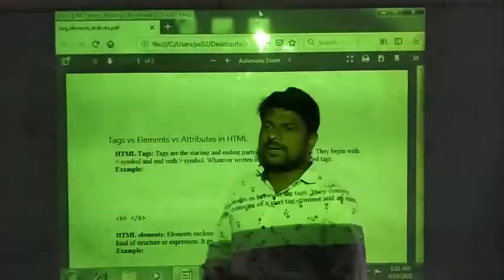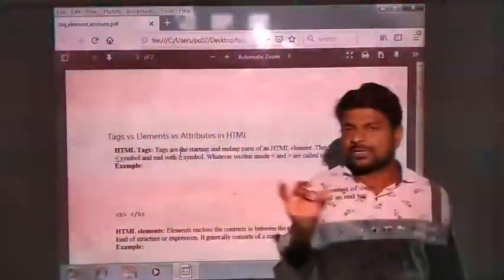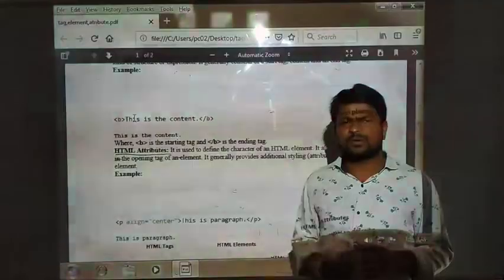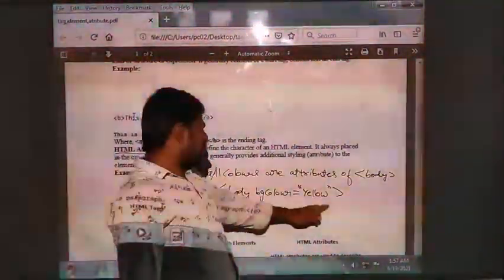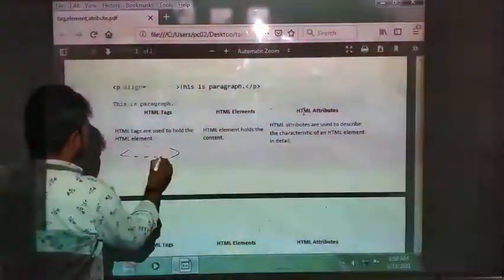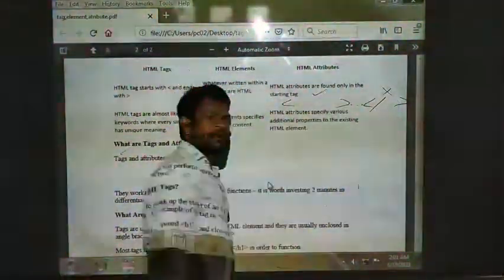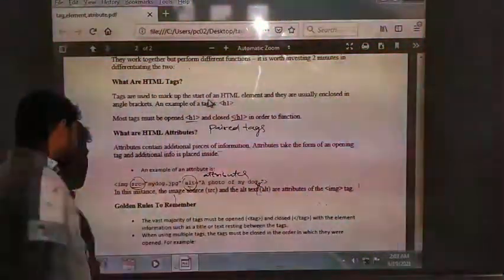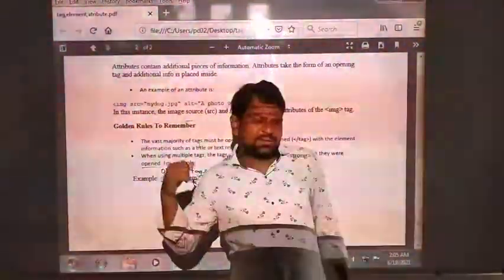tags,elements and attributes in html